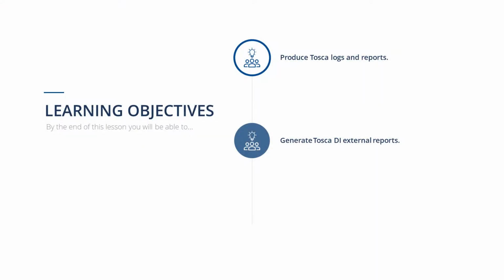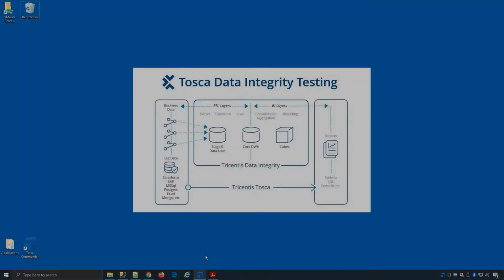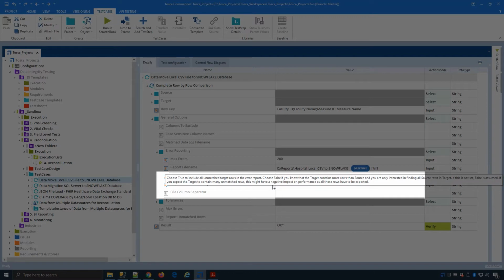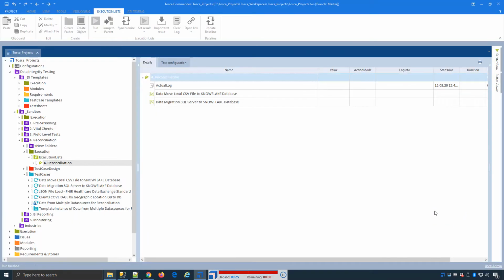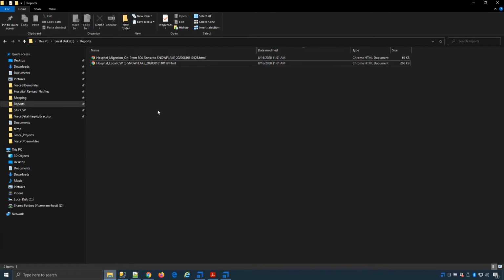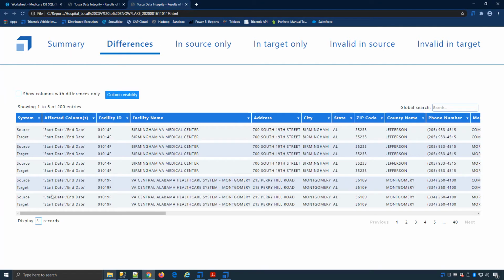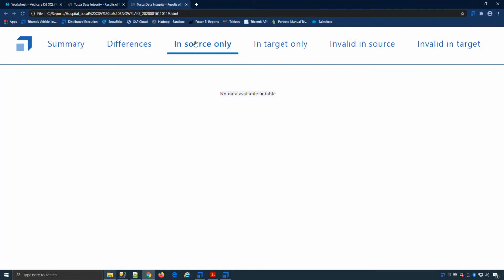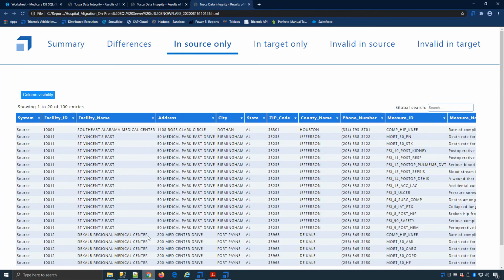Lesson 13: Tosca Reconciliation Logs and Reports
In this lesson, you will learn about the logs and reports stored within Tosca  and the external reports created by Tosca DI.